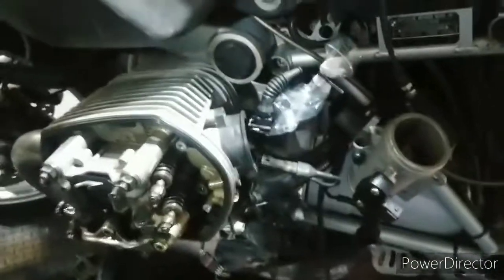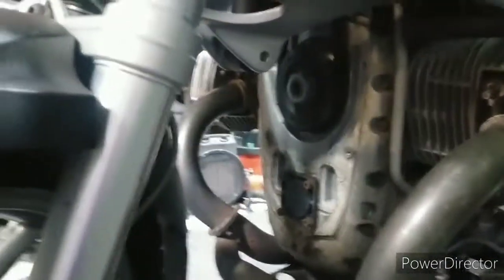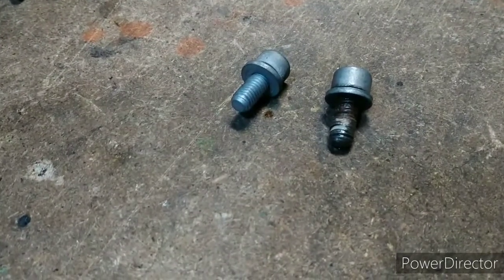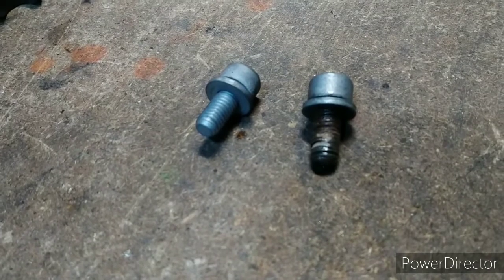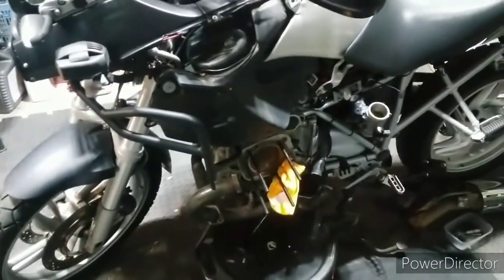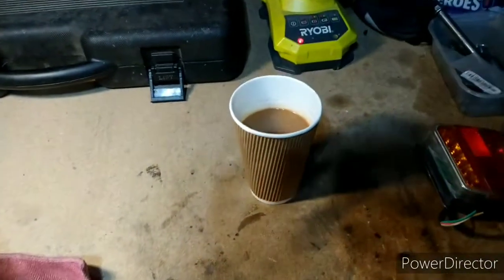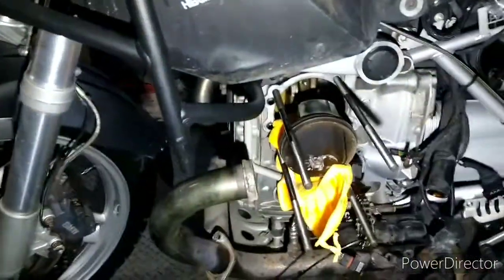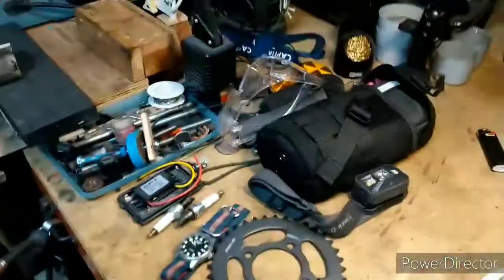BMW R1200GS Top End Rebuild Part 2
Broken exhaust valve caused damage requiring top end rebuild